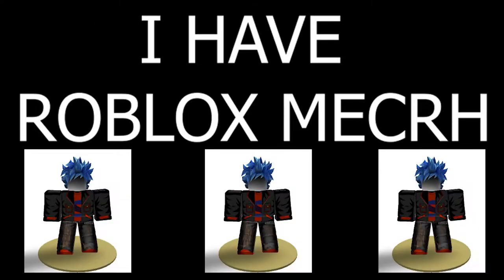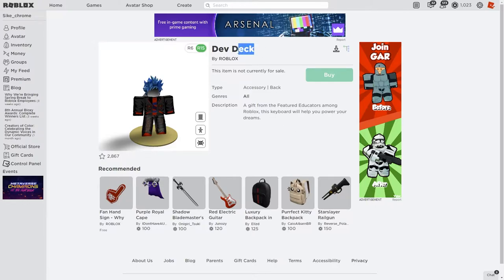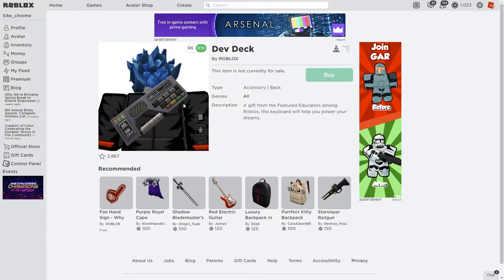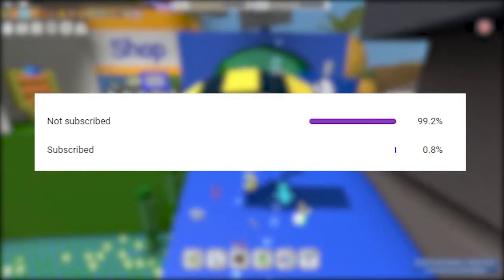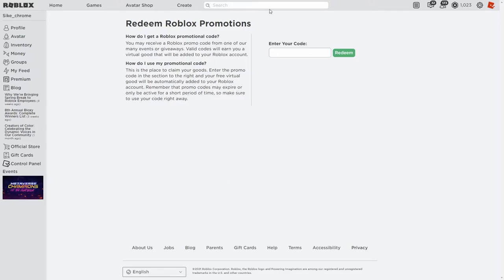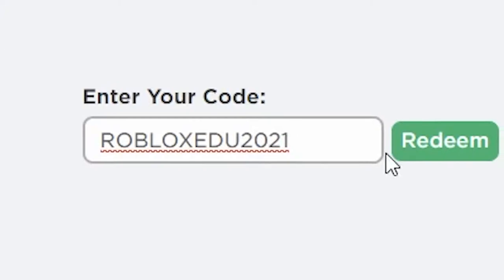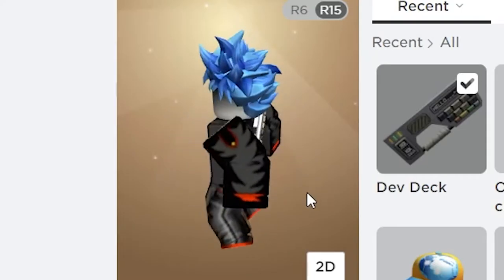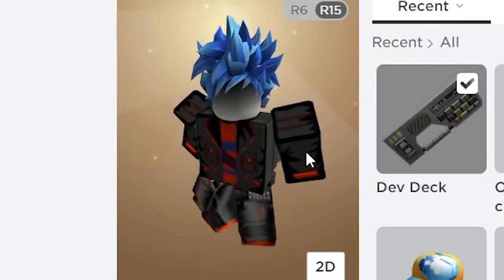New Roblox Promo Code April 2021!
Roblox Promo Code, DEV DECK. New for April 2021

There is a BRAND NEW Roblox promo code that has just come out! The new promo code gives you the Dev Deck item! If you want to find out how to get it, watch the video!

It's April and a BRAND NEW code has just been released. After you watch this video, add the dev deck to your current list of promo codes for 2021

Time to upgrade your PC? Want a good gaming PC at a great price and get a discount?
Use code Sike25 to get $25 off of any pc from Smoke Technologies inc!